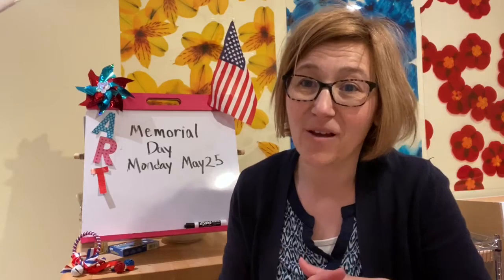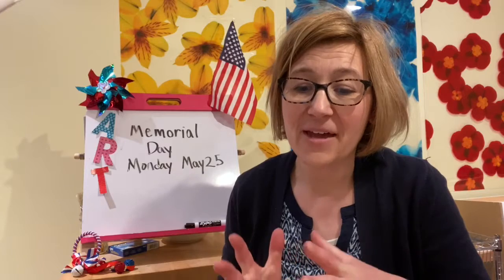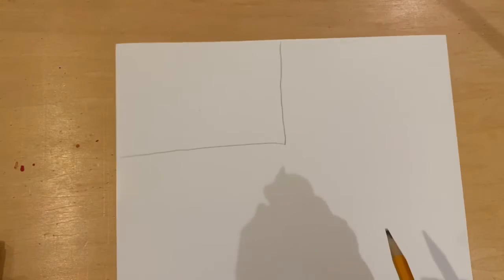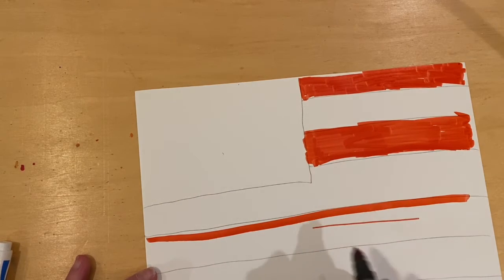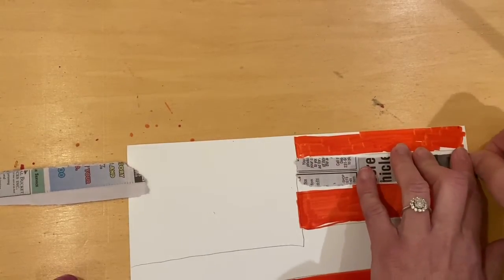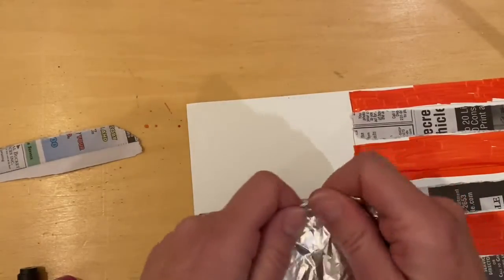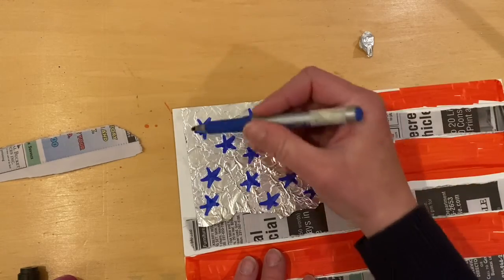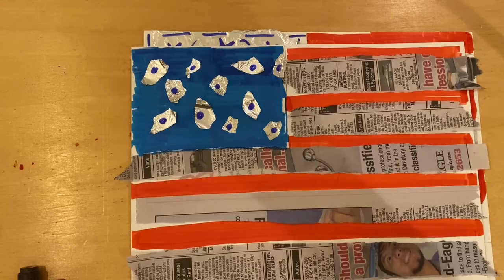Stars and Stripes (grades 3-5)